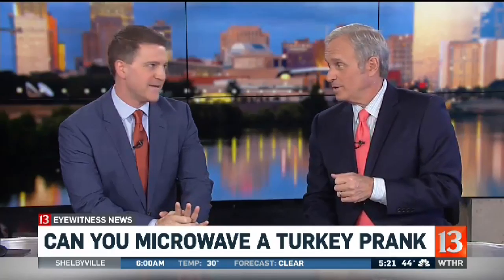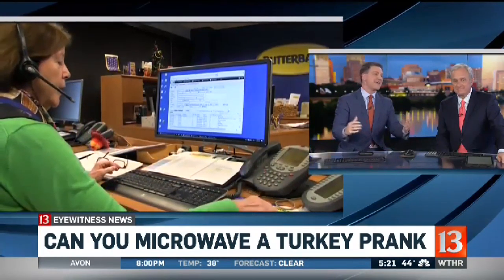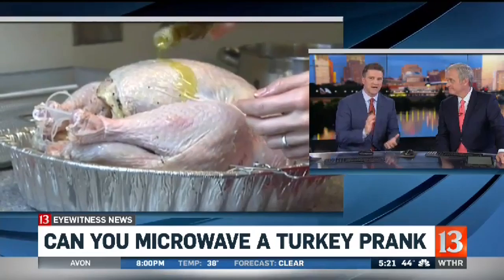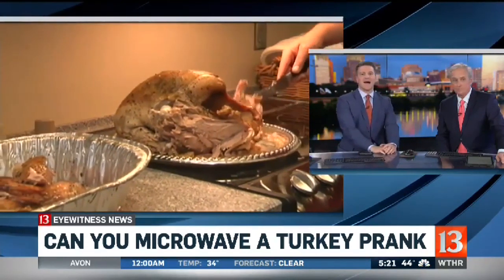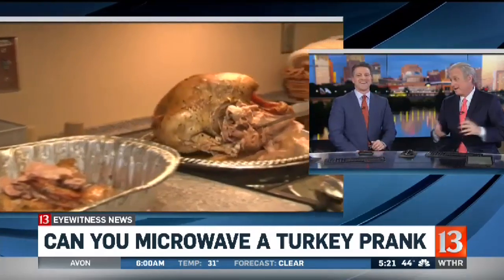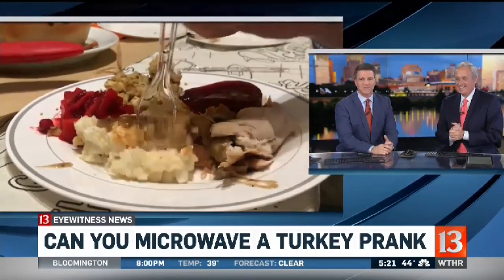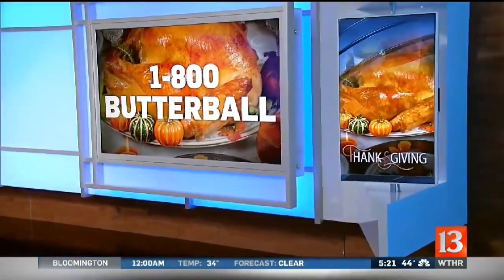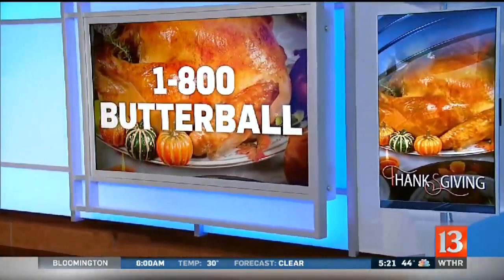Can you microwave a turkey?